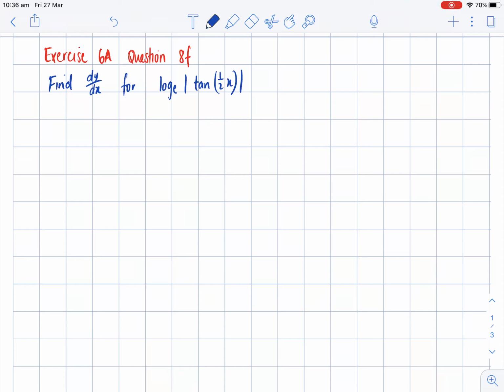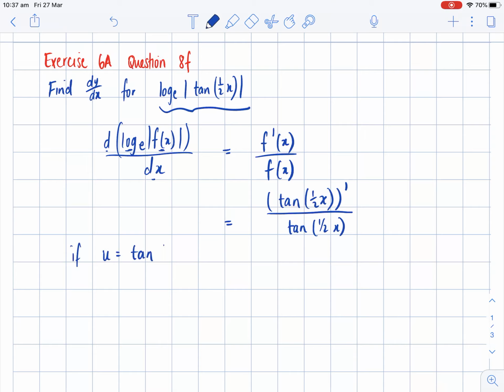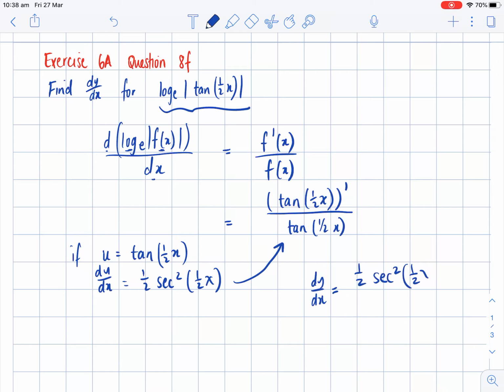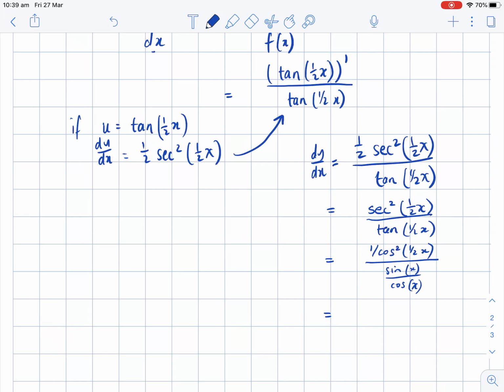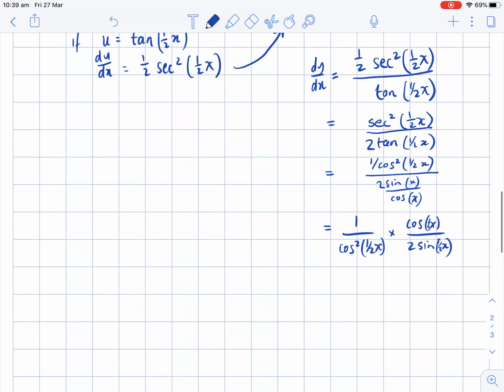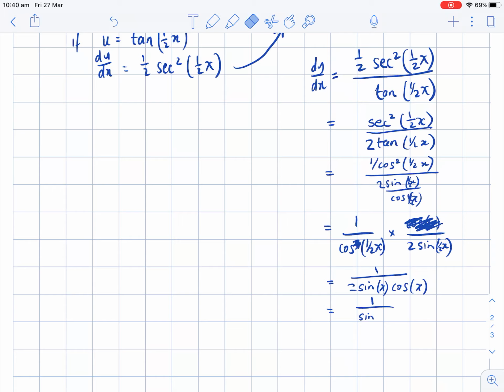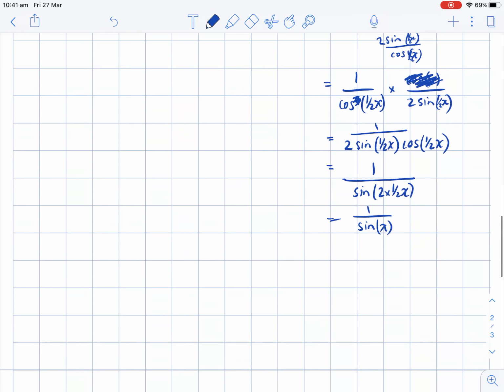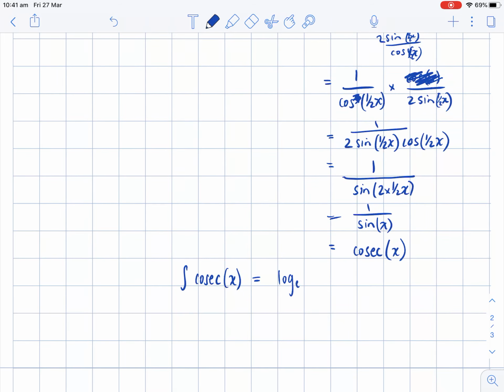12SM Differentiate log functions Ex 6A Question 8f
Differentiating logs containing another function is pretty easy using a trick.